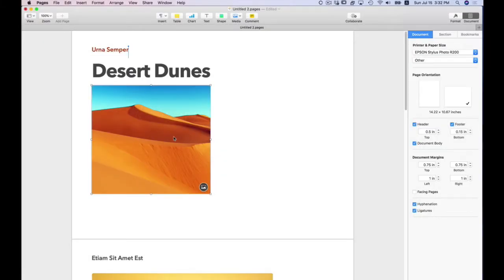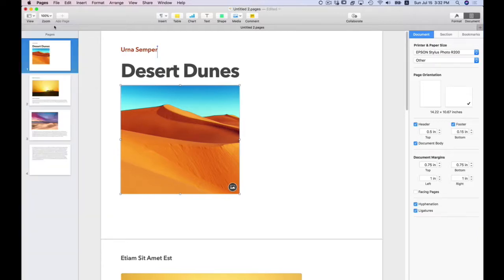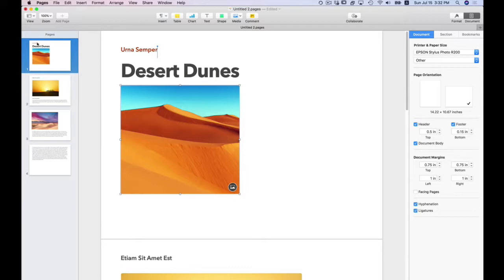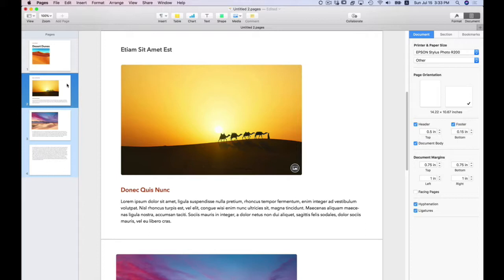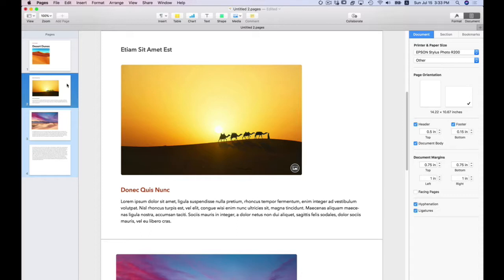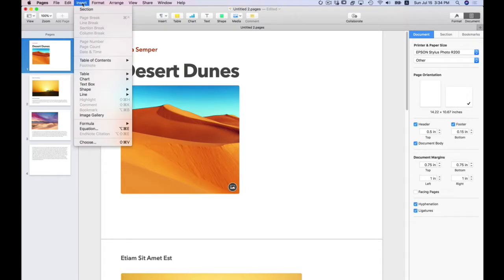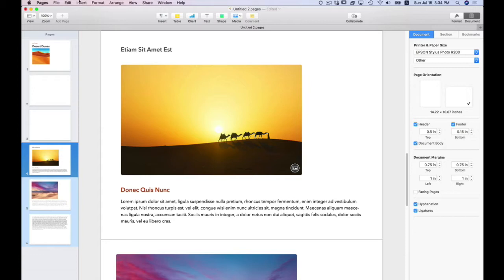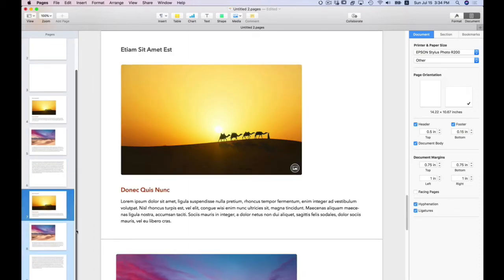Apple Pages Deep Dive: 04 Indispensible Thumbnails, Inserting Sections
Showing how indispensable the Thumbnails Panel can be while you work, and how to insert Pages/Sections to your word processing document, Chita Hunter takes you through a series of videos on Apple Pages, to show how to do more than just create simple text documents. View the Apple Pages Deep Dive Playlist for all the videos included in this series.